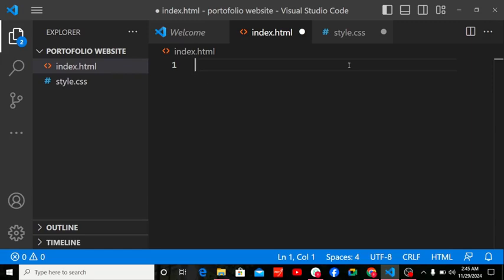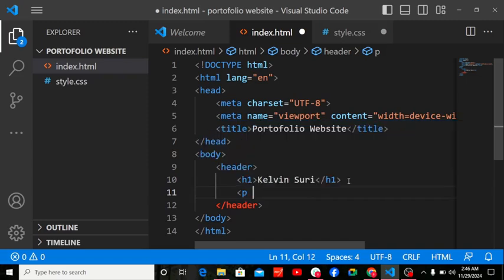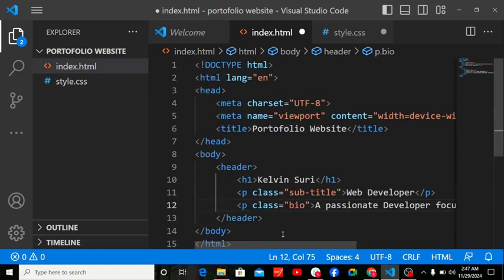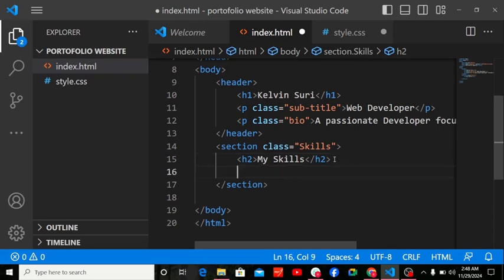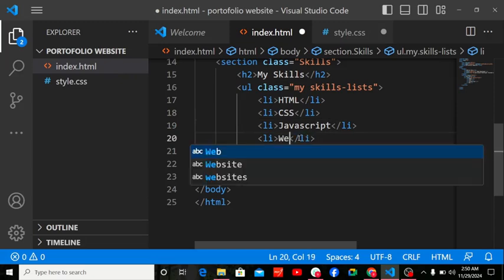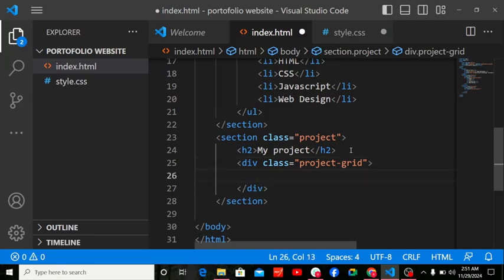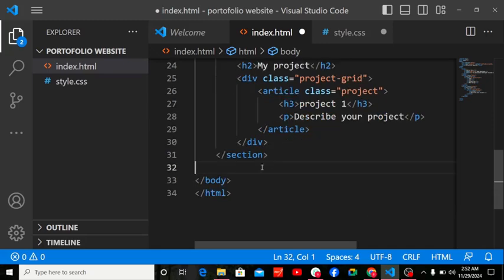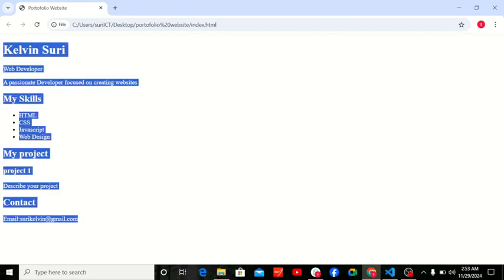How to Create Your Own Personal Website Using HTML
Welcome to my Tech & Coding Channel 🚀

On this channel, you will learn:

• Web development (HTML, CSS, JavaScript)
• Python tutorials
• Coding tips & tricks
• Software development roadmap
• Tech skills for 2026